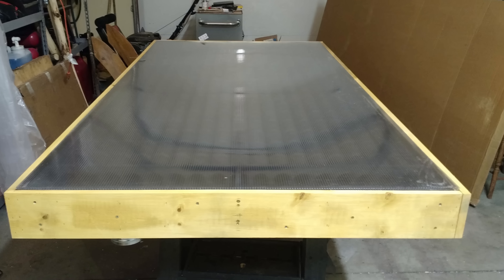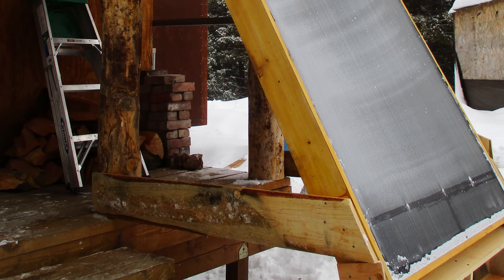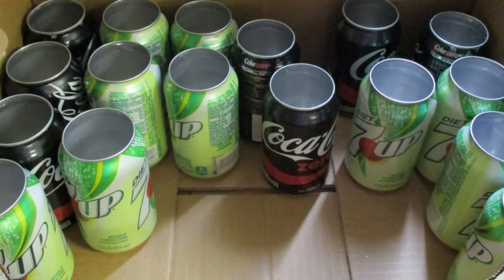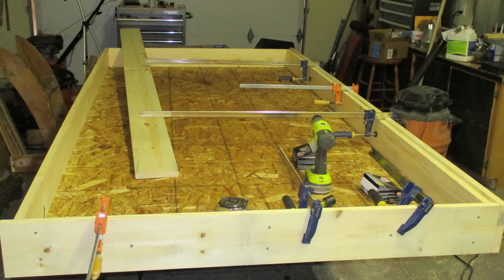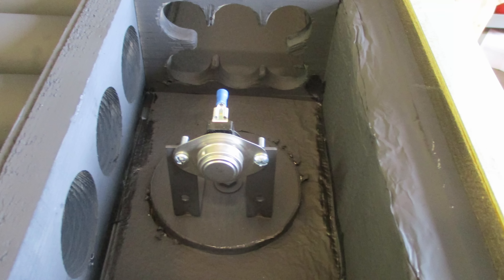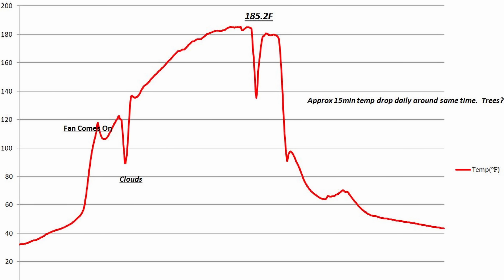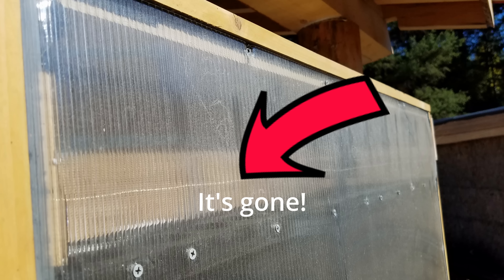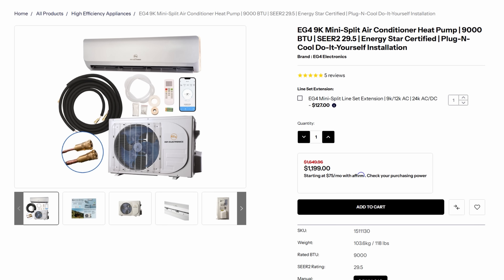7 Years with Pop Can Solar Heater - Is It Still Worth It?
Back in 2017, I built a solar heater using nothing but pop cans, wood, and insulation to heat my off-grid cabin porch. After 7 years of real-world use, here's my honest review of what worked, what failed, and whether this DIY project was actually worth the effort.

In this video, I'll show you exactly how I constructed this pop can solar air heater, the materials I used, and how I installed it at my off-grid property. I'll walk you through the performance over 7 years, the problems I've encountered, what needs fixing, and my final verdict on whether you should build one yourself.

What You'll Learn:
✅ Complete build process using pop cans, insulation, and wood
✅ Installation method for heating an off-grid porch
✅ 7-year performance review with real-world data
✅ Common problems and failures to avoid
✅ Cost analysis and whether it's worth building
✅ What I'd do differently today

Here's the EG4 9000BTU Mini Split I plan to get Use JARHEADSAVE50 to get $50 off

Everything I used to make my pop can solar heater:
OSB Sheathing:   $17.48ea  1 needed
1x6x8 boards:  $8.98 3 needed
1x4x8 boards: $7.90 2 needed
6" Starting collar $19.02 2 needed
Insulated duct $45.99 1needed
Snap switch $10.77 1 needed
Lexan $198
FuzeIt LN2000 $8.98 4 or 5 needed
Polysio Board $29.56 2 needed
Brad Nails & Screws
300 pop cans
Hole Saw 2"
Hole Saw 6"
High Temp Flat Black Paint
Aluminum tape $9.99
High Temp Silicone $14.98